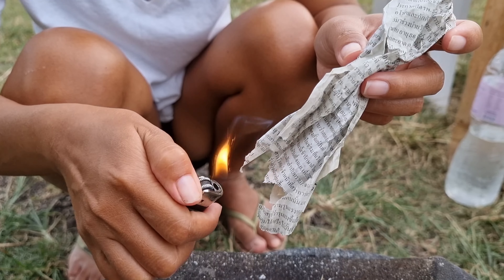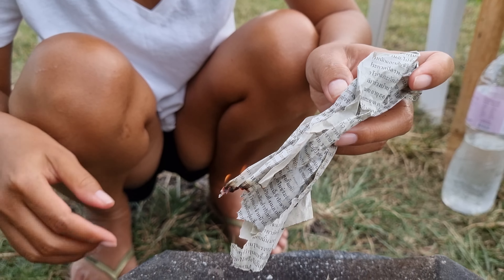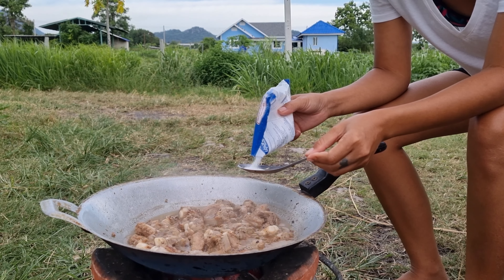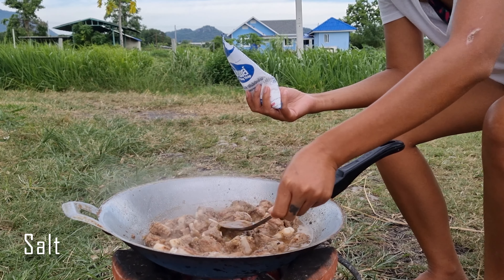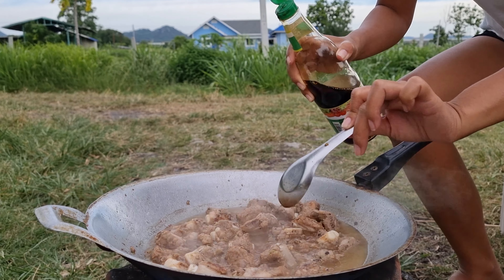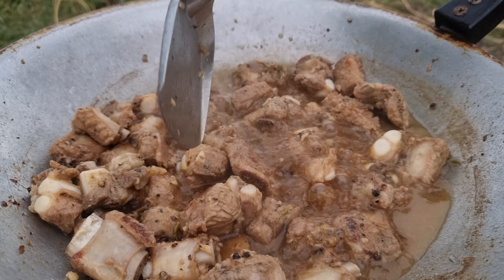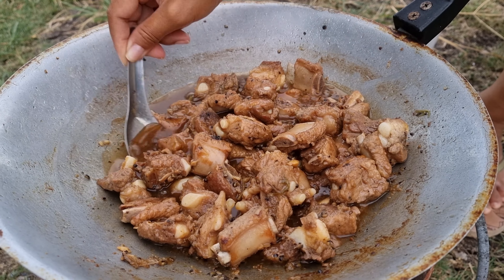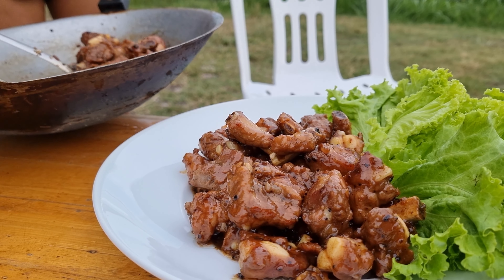CARAMELISED pork RIBS THAI style | THAI FOOD | Cooking channel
Pork is one of the most used meat in THAI food and you can find it in many recipes...and Thai people are very good at cooking it.

Here is one of my favorite pork recipe (I have many), the Honey roasted pork ribs...caramelized and sweet, it melts in your mouth and it is just heaven, best to eat with Thai white rice.
This video will help you prepare this delicious recipe.

RECIPE:👇👇👇
-Pork ribs
-Honey (3-4 big spoon)
-Soy sauce (4 big spoon)
-Palm sugar
-Coriander
-Salt
-Cooking oil
-Water

1) Grind in a mortar: Garlic, black pepper, coriander stalks and salt
2) Put the pork ribs in a big bowl, add 2 or 3 spoons of honey and add what is in the mortar... mix all that with your hands
3) Then put the honey pork ribs to fry in a pan
4) after 3-4 min add some water (use the water to get the juice from the bowl) in the pan and cover 5 min
5) Then add the soy sauce and the palm sugar
6) Put some more honey in the pan...(up to your taste) and let the pork ribs caramelize, once ready serve with rice (Thai style) and ENJOY 😋